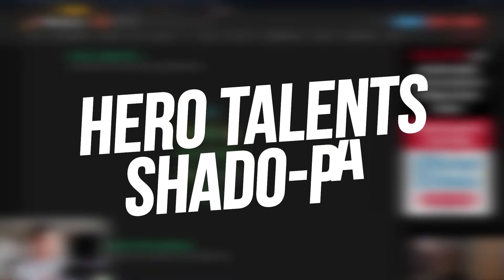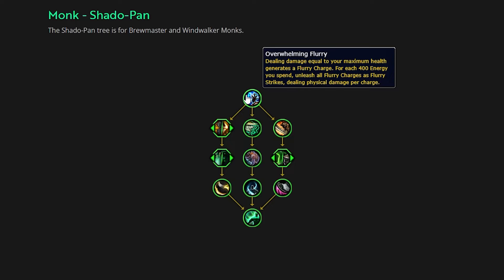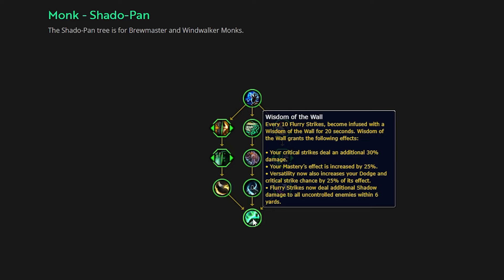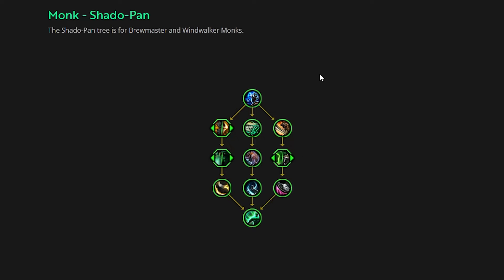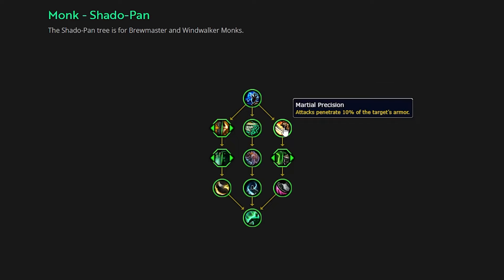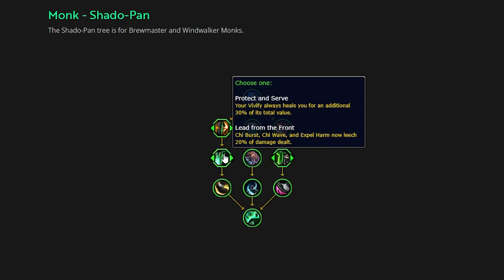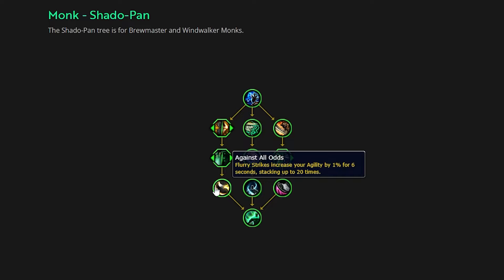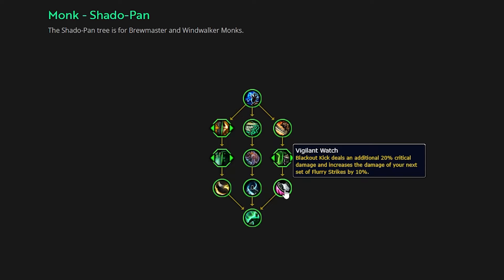Shado-Pan Brewmaster Monk... First Impressions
The War Within is introducing a new level of power through a system called Hero Talents. Blizzard has been releasing the first iterations of these talent trees and today in this video, we are going to dissect the Shado-Pan Hero Talent for the Brewmaster Monk. Let's dive in!

🔴Save 20% On Your Order at Rogue Energy with the Code “SHA”!🔴

Chapters:
00:00 Introduction
01:05 Core Ability
03:45 Capstone
08:22 Talent Analysis
20:05 Final Thoughts